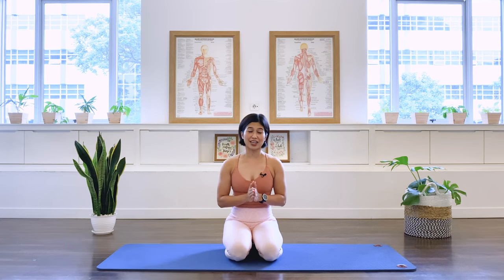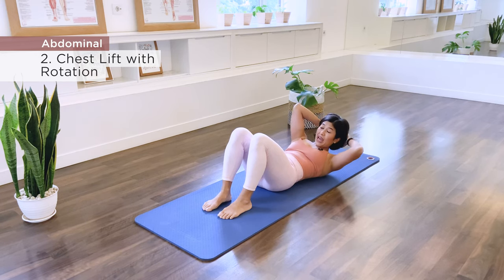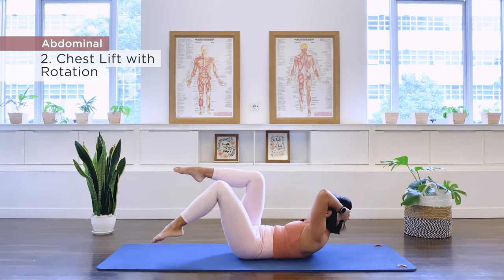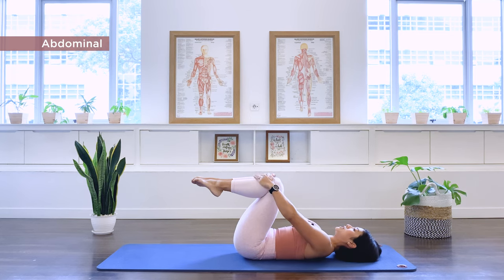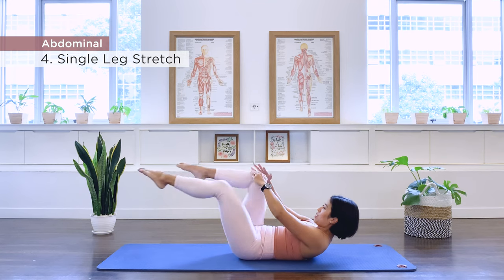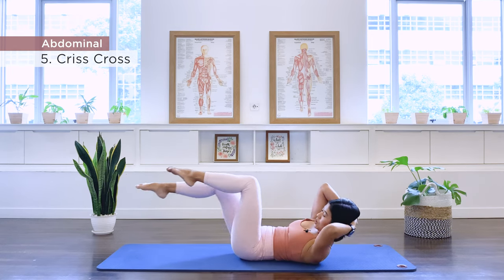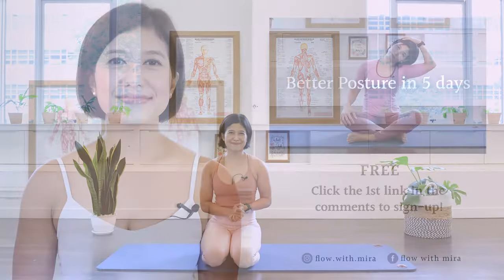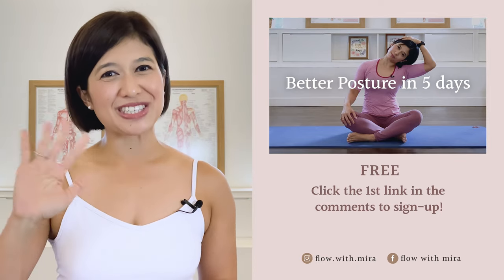Pilates Abs Strengthening Exercises for beginners: 5 minute workout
These Five Quick Pilates Beginner Abs Strengthening Exercises are a quick and easy way to workout your abs muscles and tighten your stomach. Those who women and men who are on the hunt for the easy way to add burn to your stomach routine, these are the exercises for you. Add this onto another workout or do 3 rounds of 5 exercises for a full workout. Sending lots of positive Pilates vibes! Mira xxx